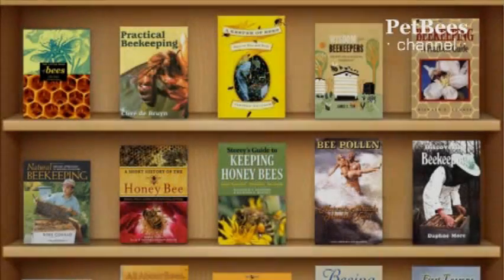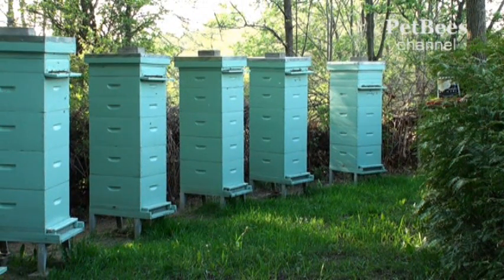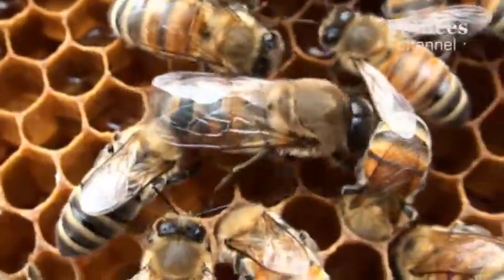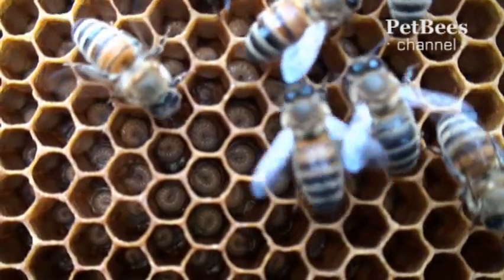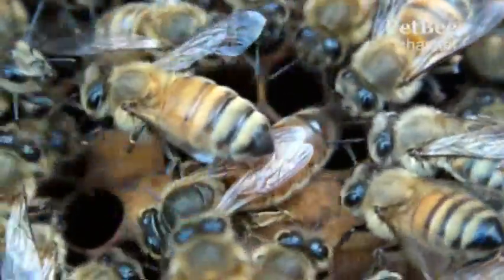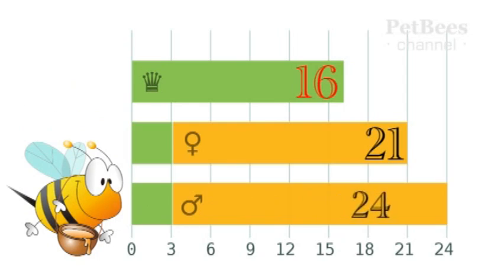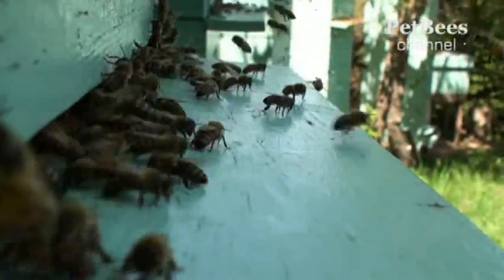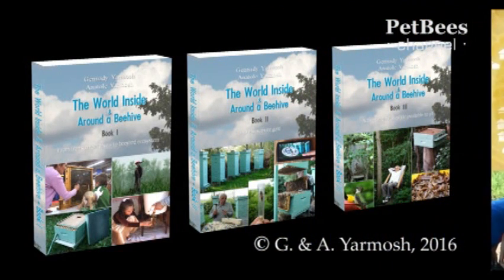Royal Jelly - a Miracle Product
Honey is the only product of the bee hive that is cheap enough to buy if you don't want to bother about keeping bees. One of the less known and more valuable bee products is fresh royal jelly. Its amazing properties may well be worth the little efforts to harvest it from a bee colony at your own bee yard. This introductory episode that opens the video collection complementary to "The World Inside and Around a Bee Hive" book series, explains why is it known as a miracle product.